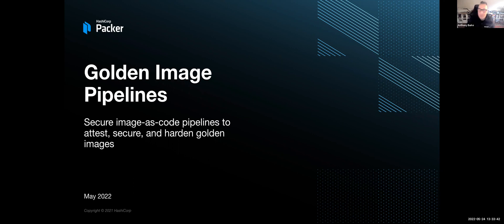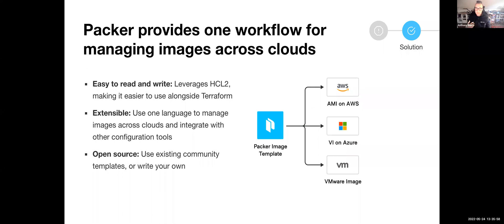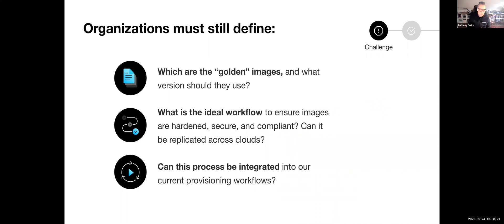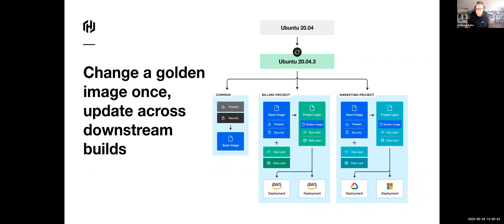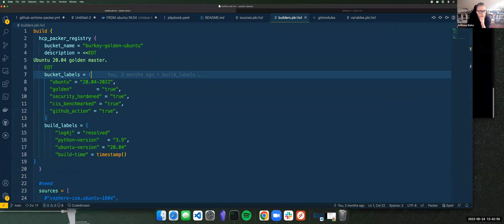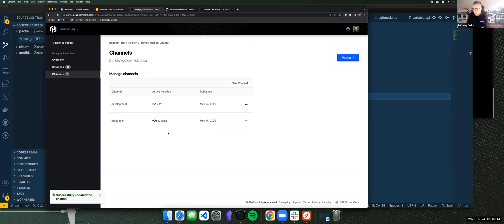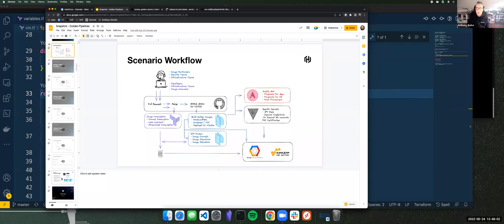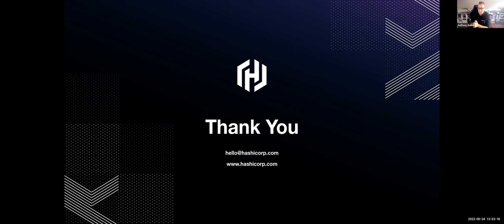Building Multi-Cloud Golden Image Pipelines with HCP Packer Description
Want to remove the overhead of building golden images? Want a way to ensure your business is using the latest, security-hardened, golden image? In this session, you'll learn how HCP Packer and Terraform Cloud help customers build, deploy, and lifecycle multi-cloud golden images from code ensuring you have a secure baseline for infrastructure workloads.